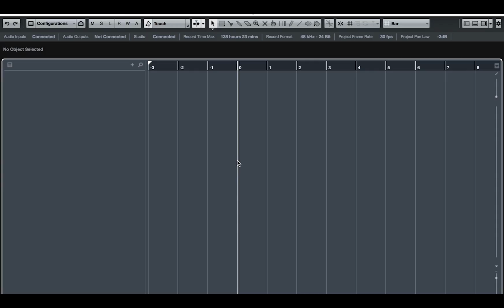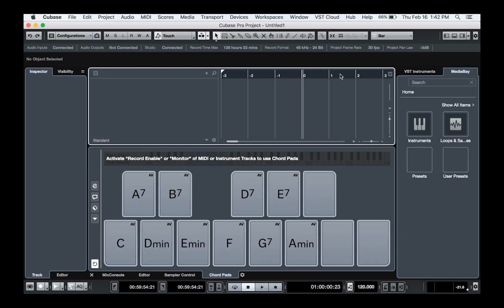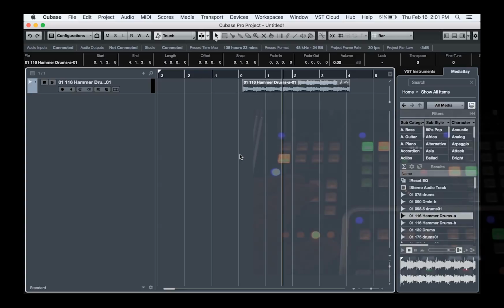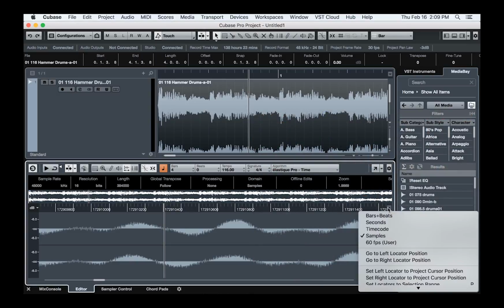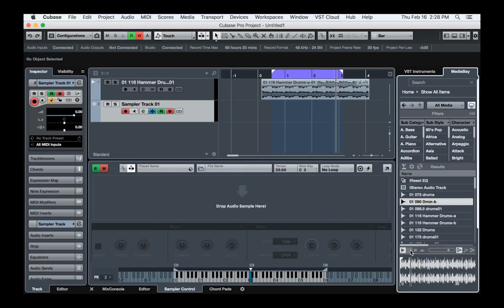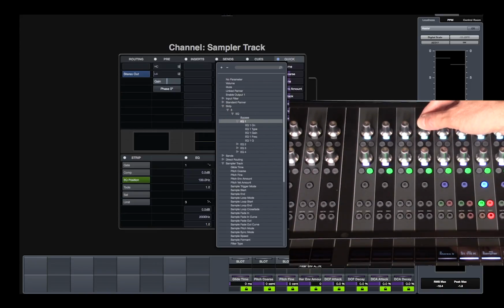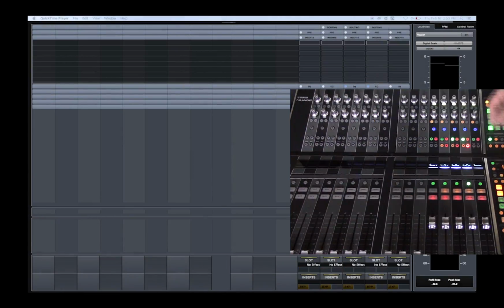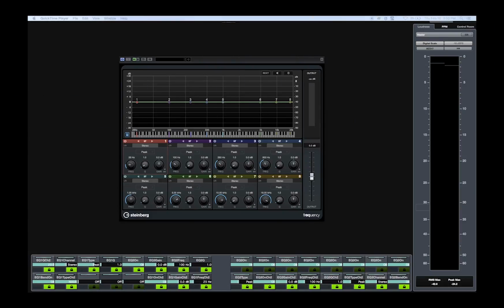Cubase Pro 9 | Nuage Integration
A quick overview of Cubase Pro 9 | Nuage integration